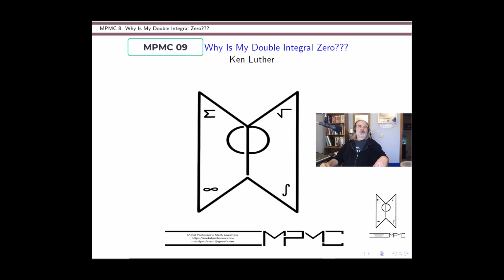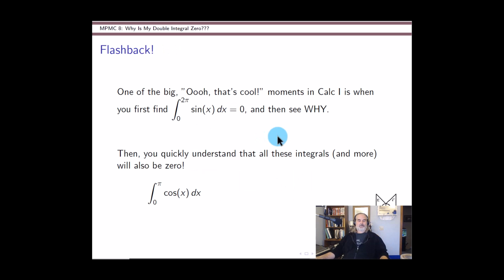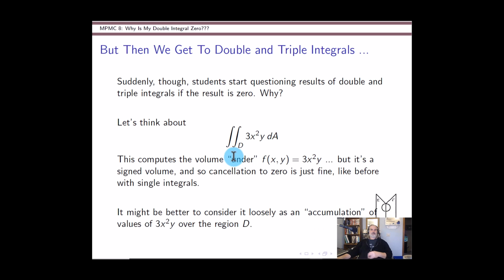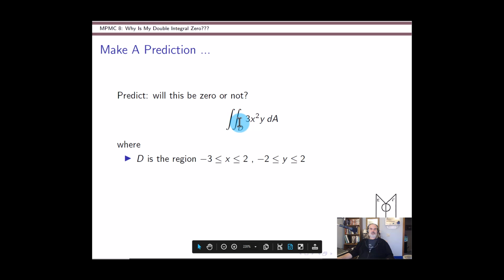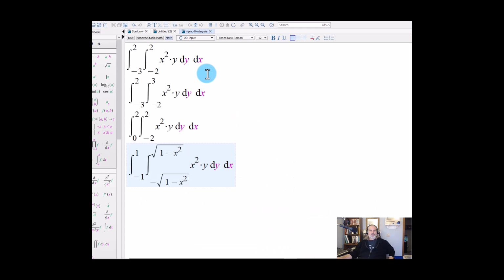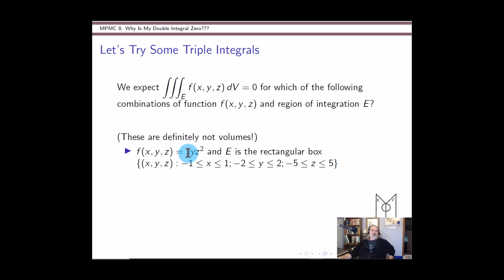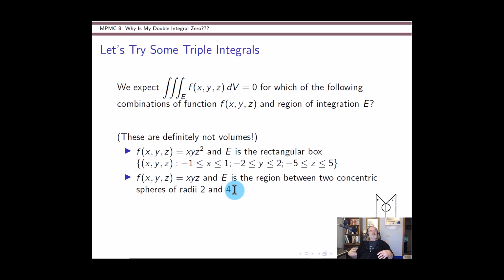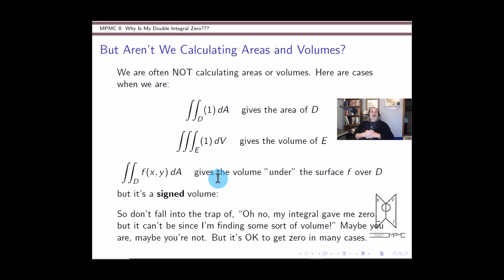MPMC 09 - Is Your Double or Triple Integral Zero?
Students often worry when they do a lot of work on a double or triple integral, and just end up getting zero.  "What did I do wrong?!"  Very often, there is NOTHING wrong!  Let's look at how double and triple integrals very naturally have results of zero.